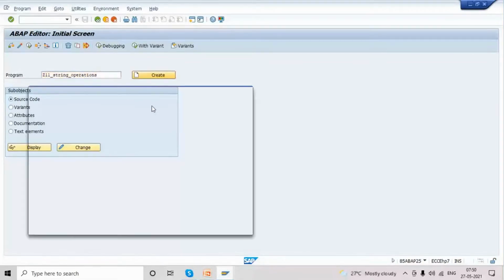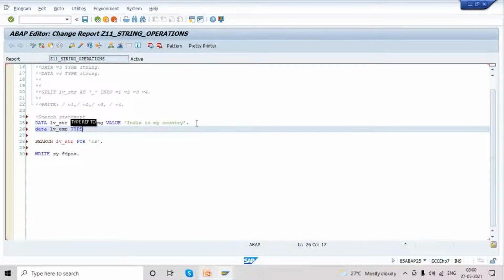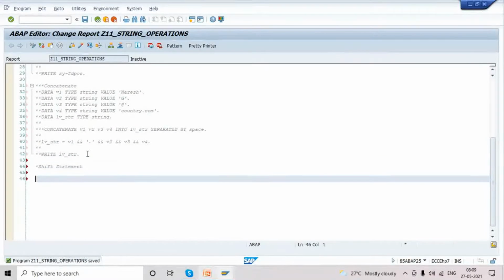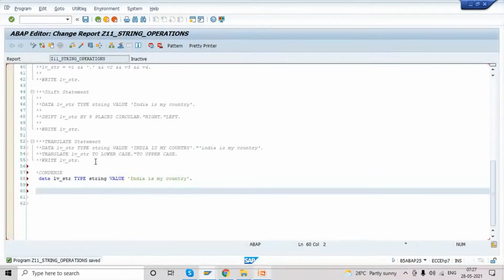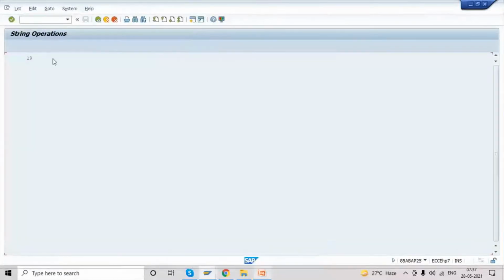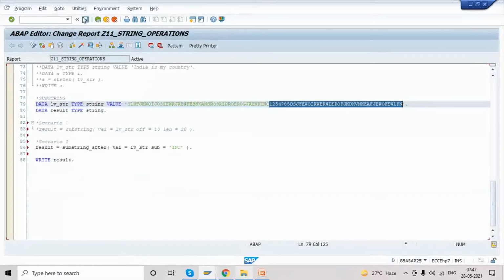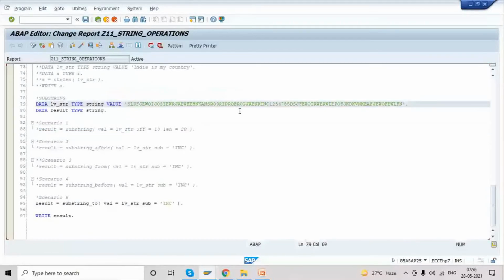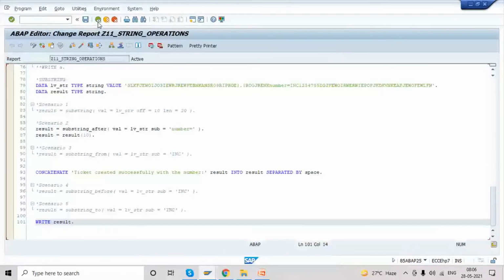SAP ABAP Class 3 || ABAP String Operations || Learning Lessons